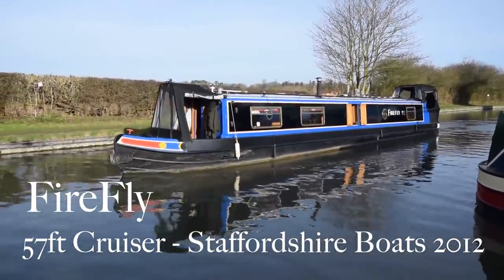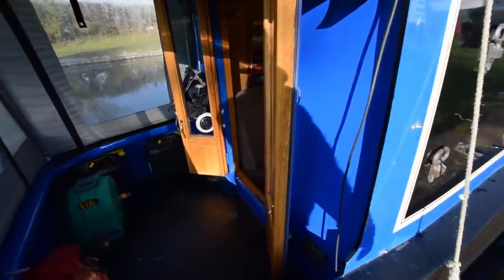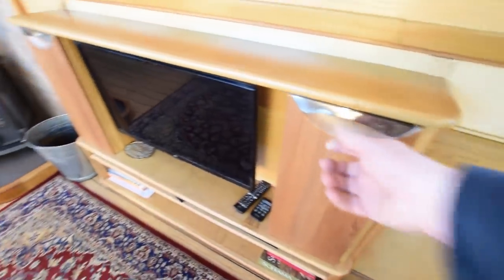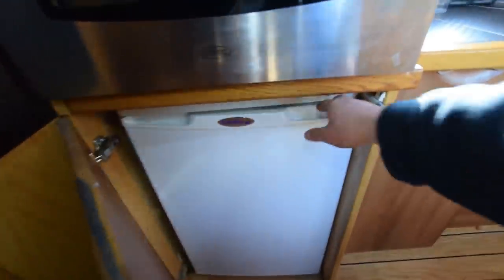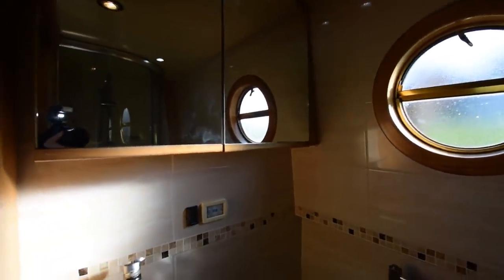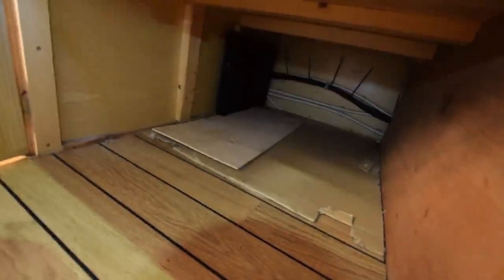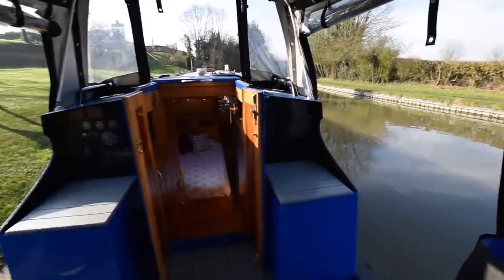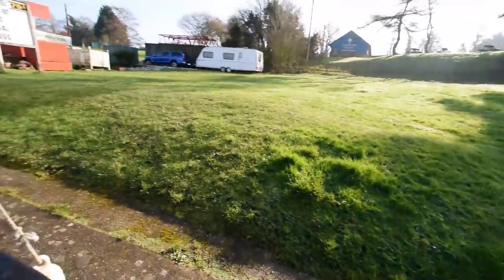SOLD - Firefly - stunning 57' Cruiser stern 2012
FOR FULL COLOUR DOWNLOADABLE BROCHURE, EXTENSIVE PHOTOS AND CLEAR LAYOUT PLAN, GO